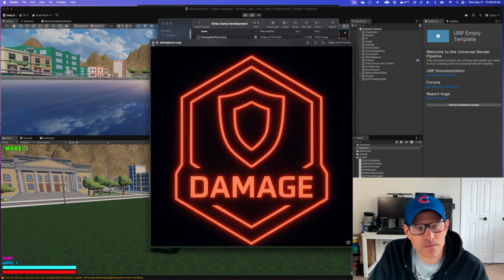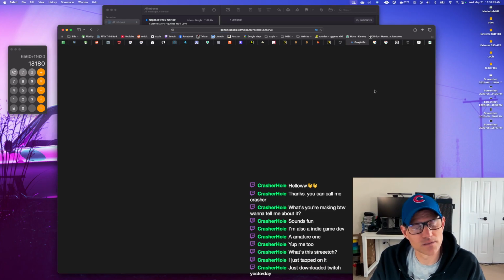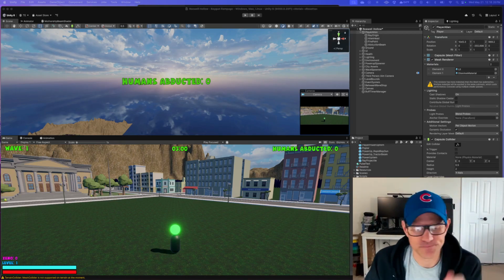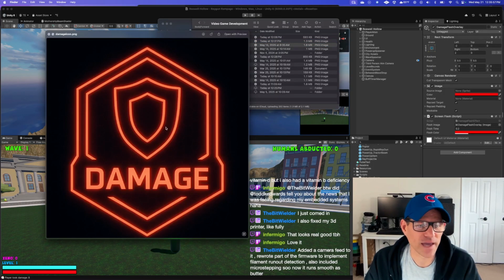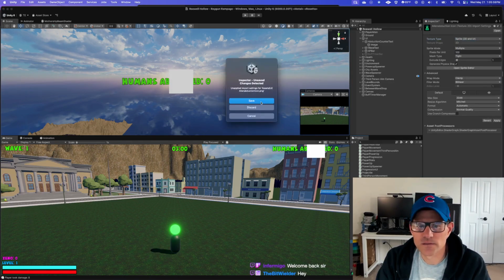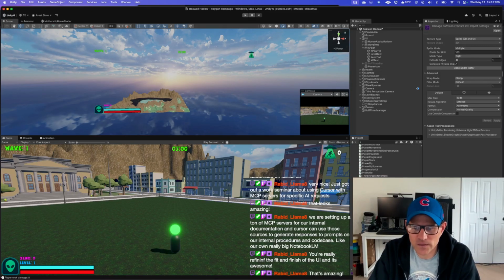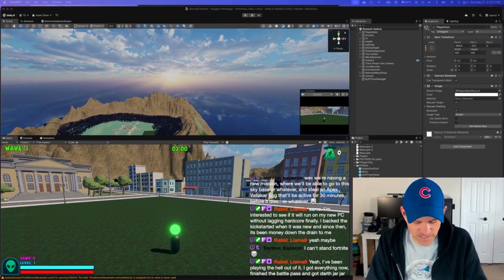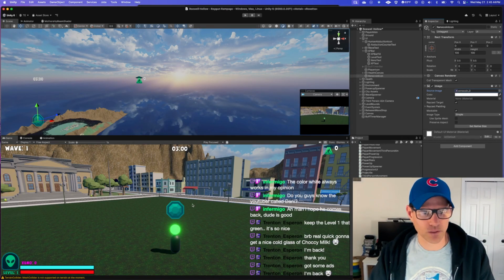From Vibes to Virtual Abductions: Building in Unity (with AI Power) 👾🚀